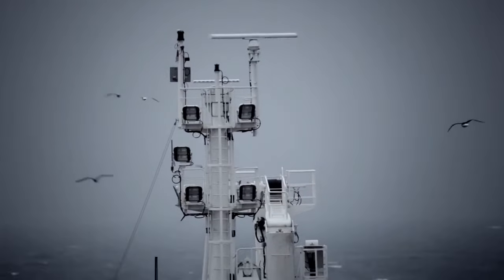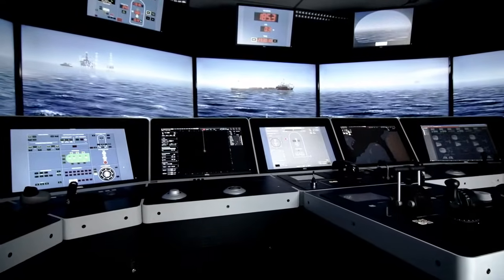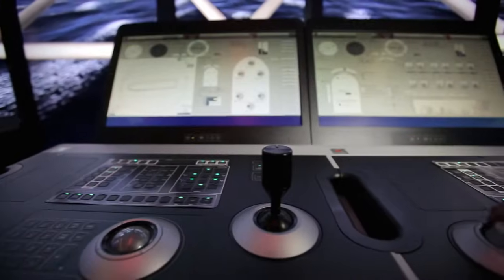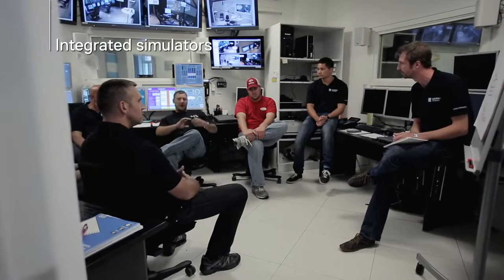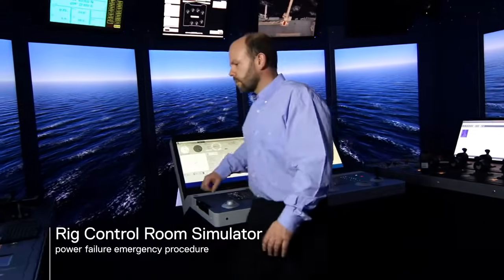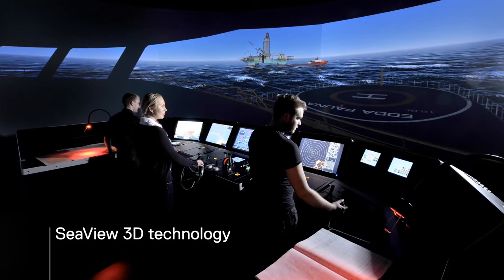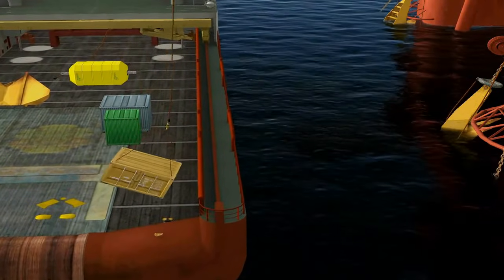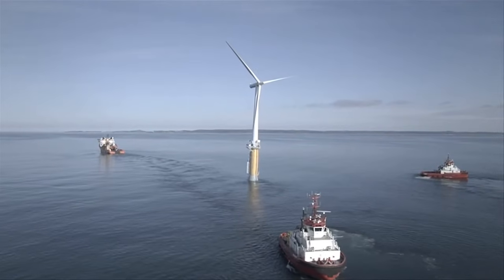K Sim Offshore Vessel Simulator - Statement from MAERSK Training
Kongsberg Digital, K-Sim Offshore, Offshore Vessel Simulator provides a safe and cost-effective virtual, yet fully realistic training environment. In the simulator, mistakes can become lessons learned without risking lives or damage to vessels, equipment, or the environment.